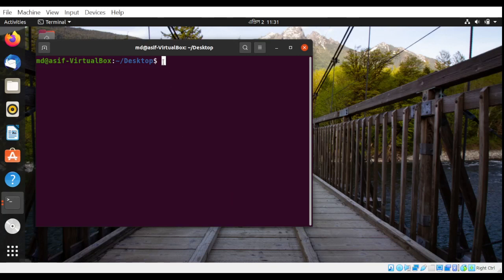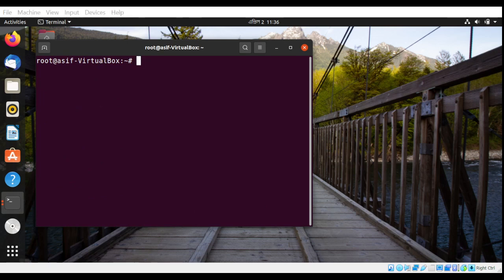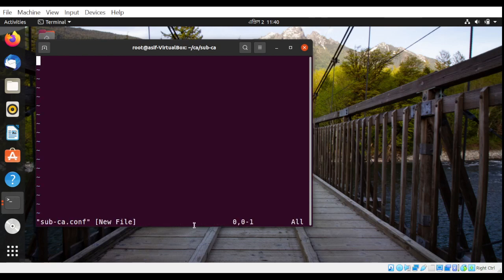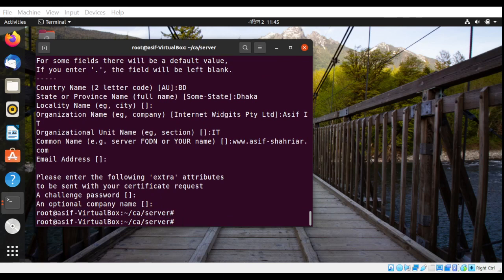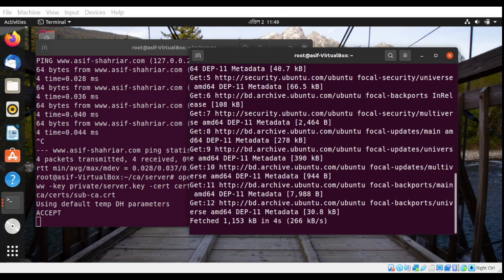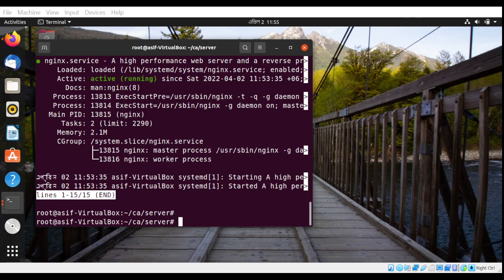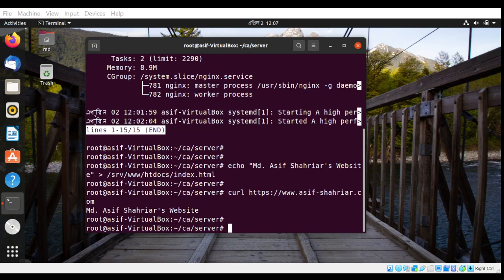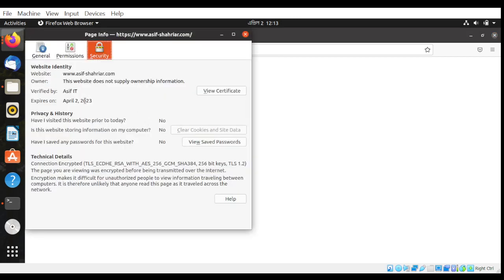Configuration of CA and Implementation Transport Layer Security over HTTP [Step by Step]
Securing HTTP Website || HTTP to HTTPS || TLS Security || SSL Certificate Configuration

For root-ca.conf

[Root-ca]
#/root/ca/root-ca/root-ca.conf
see man ca
default_ca    = CA_default

[CA_default]
dir     = /root/ca/root-ca
certs     =  $dir/certs
crl_dir    = $dir/crl
new_certs_dir   = $dir/newcerts
database   = $dir/index
serial    = $dir/serial
RANDFILE   = $dir/private/.rand

private_key   = $dir/private/ca.key
certificate   = $dir/certs/ca.crt

crlnumber   = $dir/crlnumber
crl    =  $dir/crl/ca.crl
crl_extensions   = crl_ext
default_crl_days    = 30

default_md   = sha256

name_opt   = ca_default
cert_opt   = ca_default
default_days   = 365
preserve   = no
policy    = policy_strict

[ policy_strict ]
countryName   = supplied
stateOrProvinceName  =  supplied
organizationName  = match
organizationalUnitName  =  optional
commonName   =  supplied
emailAddress   =  optional

[ policy_loose ]
countryName   = optional
stateOrProvinceName  = optional
localityName   = optional
organizationName  = optional
organizationalUnitName   = optional
commonName   = supplied
emailAddress   = optional

[ req ]
# Options for the req tool, man req.
default_bits   = 2048
distinguished_name  = req_distinguished_name
string_mask   = utf8only
default_md   =  sha256
# Extension to add when the -x509 option is used.
x509_extensions   = v3_ca

[ req_distinguished_name ]
countryName                     = Country Name (2 letter code)
stateOrProvinceName             = State or Province Name
localityName                    = Locality Name
0.organizationName              = Organization Name
organizationalUnitName          = Organizational Unit Name
commonName                      = Common Name
countryName_default  = BD
stateOrProvinceName_default = Dhaka
0.organizationName_default = Asif IT

[ v3_ca ]
# Extensions to apply when createing root ca
# Extensions for a typical CA, man x509v3_config
subjectKeyIdentifier  = hash
authorityKeyIdentifier  = keyid:always,issuer
basicConstraints  = critical, CA:true
keyUsage   =  critical, digitalSignature, cRLSign, keyCertSign

[ v3_intermediate_ca ]
# Extensions to apply when creating intermediate or sub-ca
# Extensions for a typical intermediate CA, same man as above
subjectKeyIdentifier  = hash
authorityKeyIdentifier  = keyid:always,issuer
pathlen:0 ensures no more sub-ca can be created below an intermediate
basicConstraints  = critical, CA:true, pathlen:0

[ server_cert ]
# Extensions for server certificates
basicConstraints  = CA:FALSE
nsCertType   = server
nsComment   =  "OpenSSL Generated Server Certificate"
subjectKeyIdentifier  = hash
authorityKeyIdentifier  = keyid,issuer:always
keyUsage   =  critical, digitalSignature, keyEncipherment
extendedKeyUsage  = serverAuth

For sub-ca.conf, copy the same above code. Then change the followings.

[Sub-ca]
#/root/ca/sub-ca/sub-ca.conf
see man ca
default_ca    = CA_default

[CA_default]
dir     = /root/ca/sub-ca

private_key   = $dir/private/sub-ca.key
certificate   = $dir/certs/sub-ca.crt

policy    = policy_loose

For nginx.conf, paste this inside http {   }

server {
 listen  443 ssl;

 ssl_certificate  /root/ca/server/certs/chained.crt;
 ssl_certificate_key /root/ca/server/private/server.key;

 ssl_protocols  TLSv1.2;

 ssl_session_cache shared:SSL:1m;
 ssl_session_timeout 5m;

 ssl_ciphers HIGH:!aNULL:!MD5;
 ssl_prefer_server_ciphers on;

 location / {
  root /srv/www/htdocs/;
  index index.html index.htm;

include vhosts.d/*.conf;